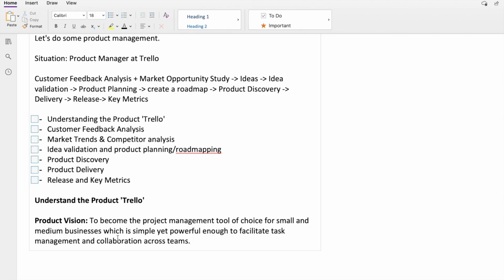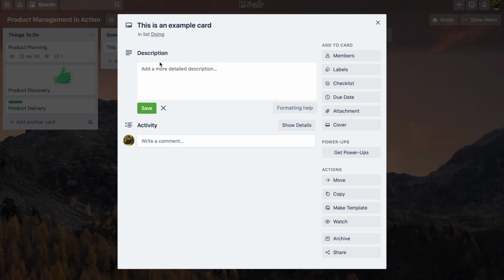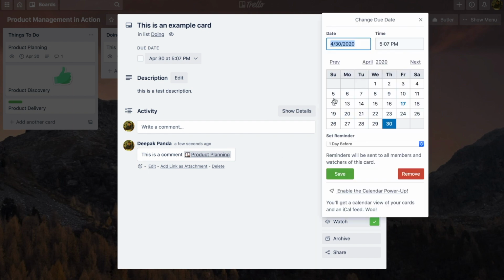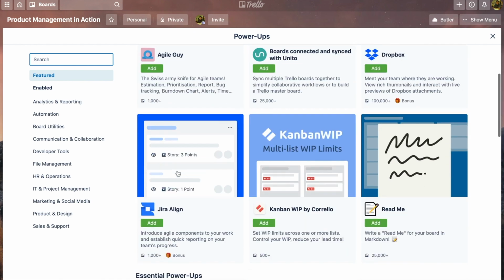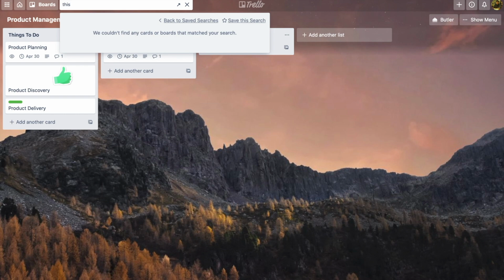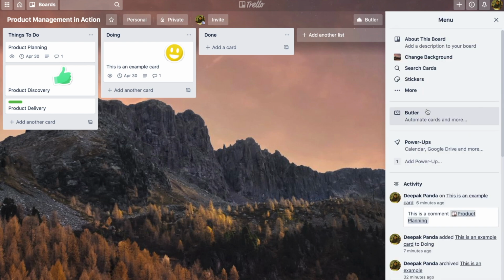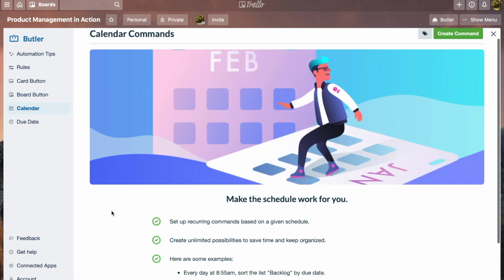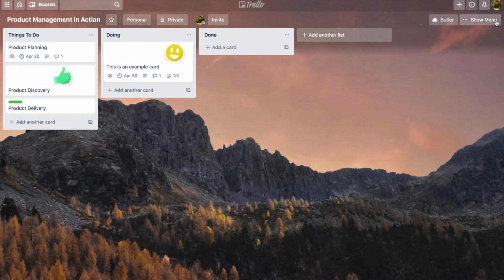Chapter 17: Analyzing the Product | Product Management Case Study | Product Management Foundations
In this video, you can understand your product and analysis it properly with a case study of Trello. In this video, you learn to define product vision and define tasks.

* History of Product Management and why the practice came into existence in technology organizations
* Product Management Frameworks like Facebook's 3 questions, Jobs to be Done Framework, Design thinking, Goolge's design sprint, Hooked Model, etc.
* Product Prioritization Techniques like MoSCow, RICE by Intercom

Deepak Panda
Rationality.In